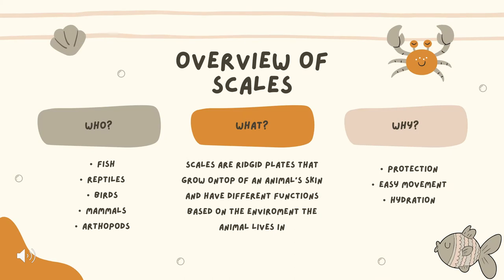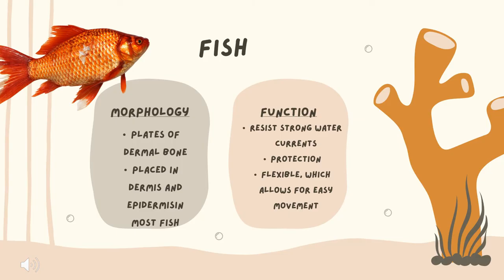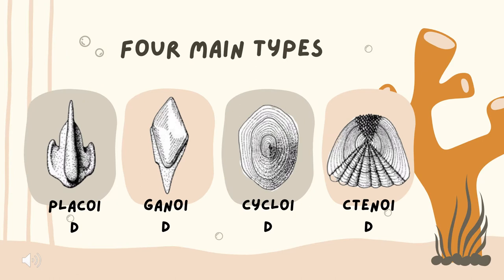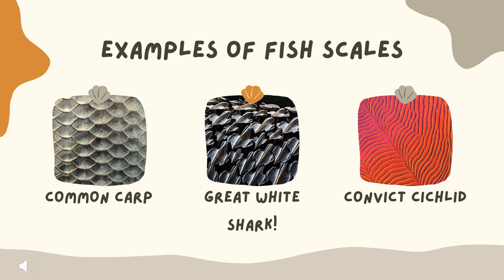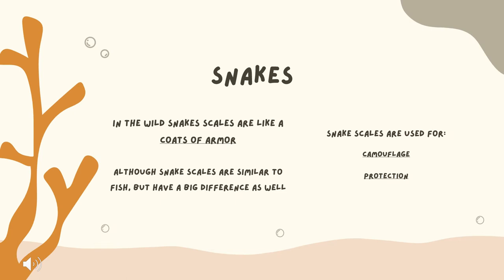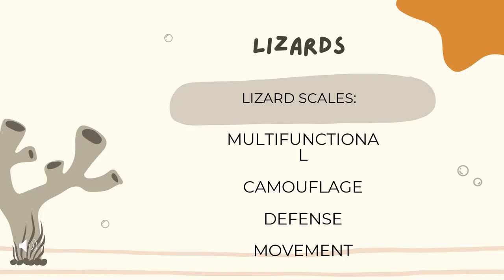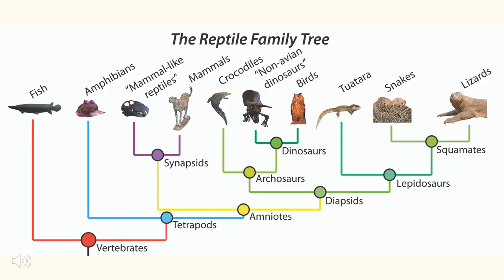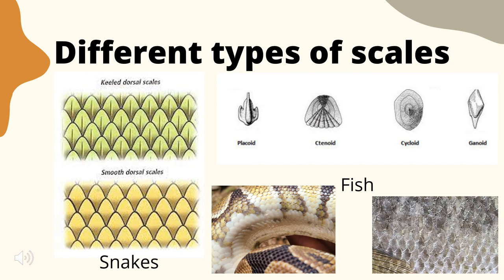All About scales!